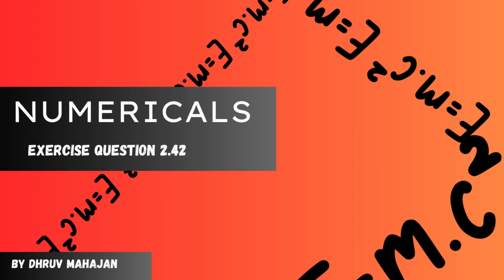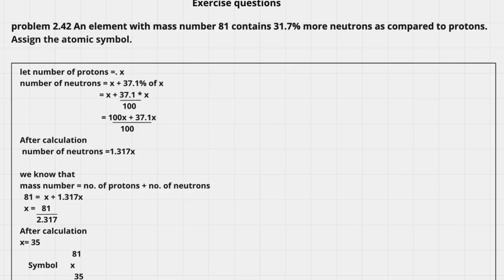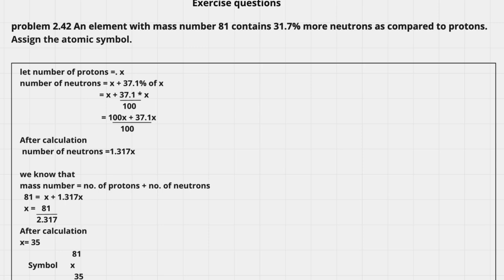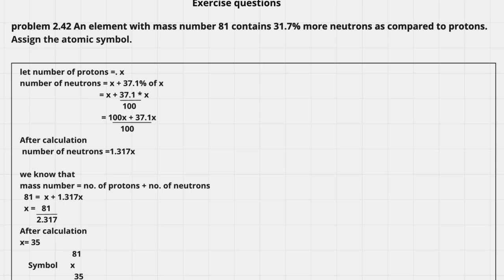Q 2.42 || Ch-2 ( Structure of Atom ) || Chemistry || Book Exercise Question